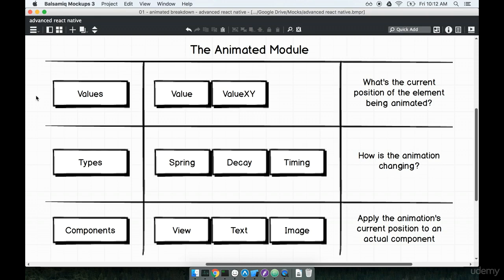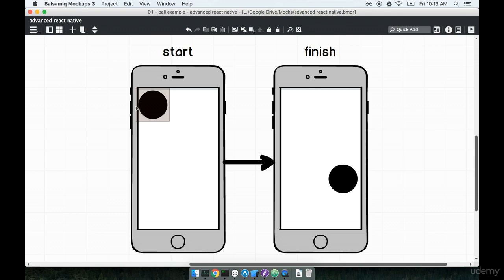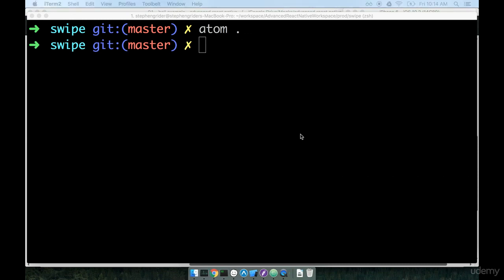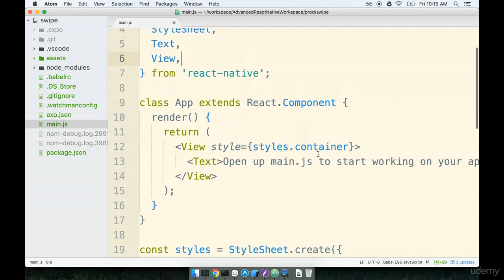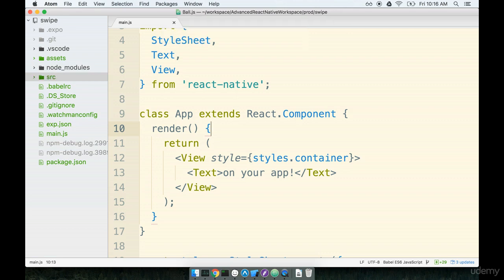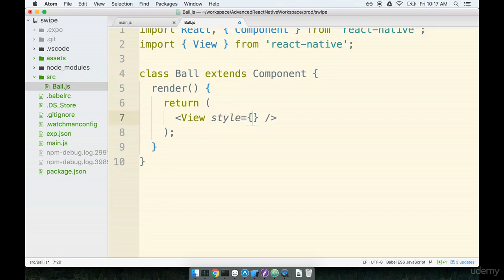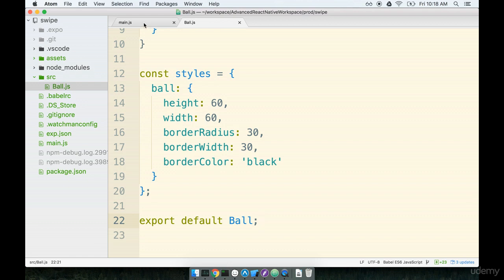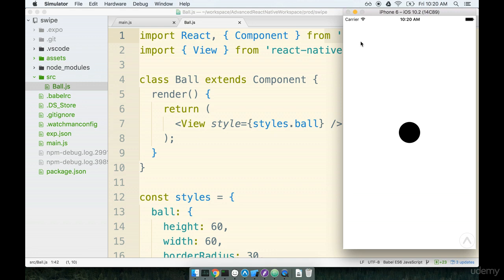React Native: Advanced Concepts : Animation from Square One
React Native: Advanced Concepts
Master the advanced topics of React Native: Animations, Maps, Notifications, Navigation and More!